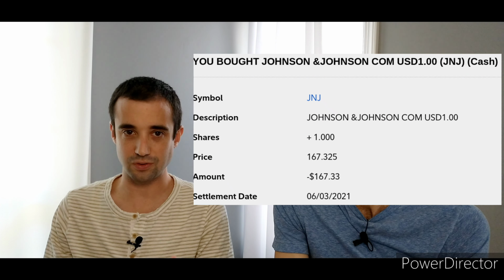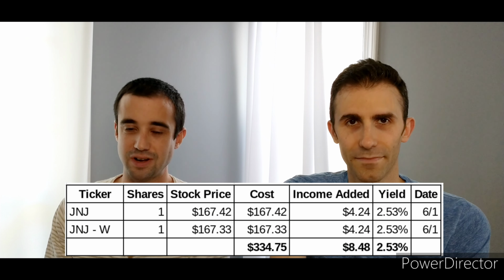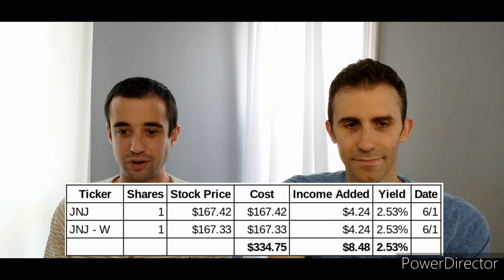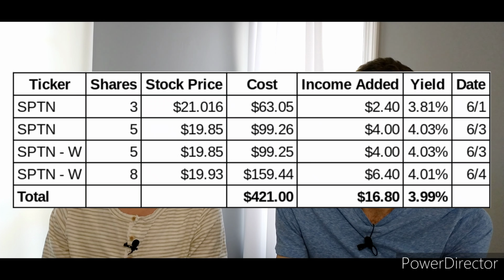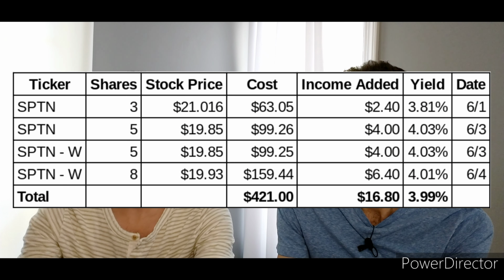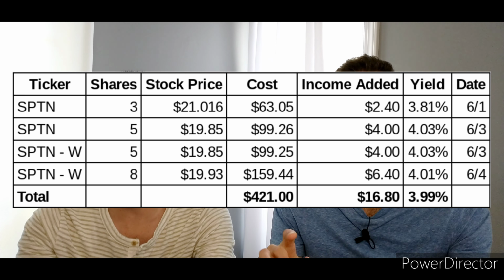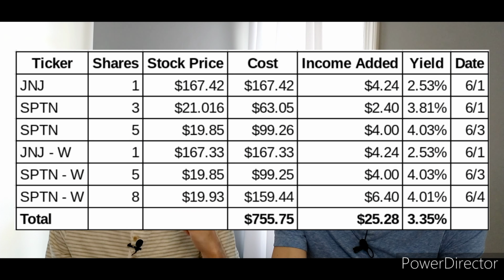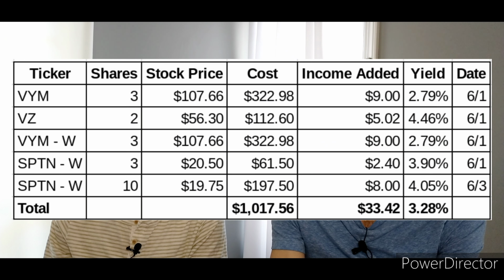Buying Dividend Stocks in June 2021! | Vanguard, Verizon, Johnson & Johnson AND MORE! Investing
Dividend investing is all about staying consistent in the market and buying dividend stocks.

We are always look for undervalued stocks to buy and the last week of June 1st was no different.

On the road to financial freedom, we both are trying to aggressively add dividend income as our MAIN source of passive income.  Bert and his wife invested OVER $750+ into dividend stocks; then Lanny and his wife invested over $1,000 into dividend stocks.

Dividend investing is like clockwork, dividend stocks produce income, that buys more shares through reinvestment, which creates more income - and that's not to mention dividend increases.  These are the reasons why we think dividend investing is the best strategy for investors!

How do we find undervalued dividend stocks to buy?  Easy.  We used the Dividend Diplomats Dividend Stock Screener.

The three metrics of our dividend stock screener are:
1.) Price to Earnings Ratio Less than the S&P 500
2.) Dividend Payout Ratio Less than 60%
3.) Dividend Growth History and 5 Year Average Dividend Growth Rate

Bert and his wife stuck to their weekly dividend investing strategy, by investing into a Dividend Aristocrat, that is ALSO a dividend king.

Lanny and his wife also stayed true to the Vanguard investing strategy.  They continue to invest into 3 shares per week into one of the best Vanguard ETFs out there, going on almost 12 straight months.  They take the emotion and timing out of investing, by investing into an index fund that tracks dividend growth stocks!

However, there are many more dividend stock purchases, including Verizon (no, not buying AT&T stock right now) and even another smaller name.

Continuing to invest into stocks, to keep your money working for you is the name of the game.  We choose dividend growth stocks, as each dollar invested adds more dividend income to the passive income stream.

What stocks did you buy last week?  What stocks are on your list for stocks to buy this week?  Any stocks on the watch list?  Share your comments and feedback in the comments section.  Did you buy any of the stocks mentioned?

As always, we recommend conducting your own research to make your own decisions.